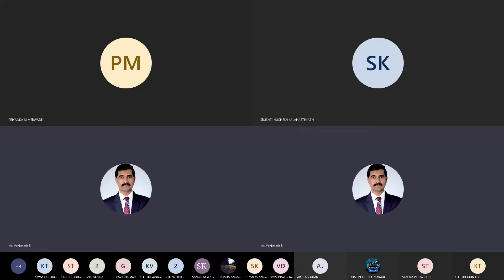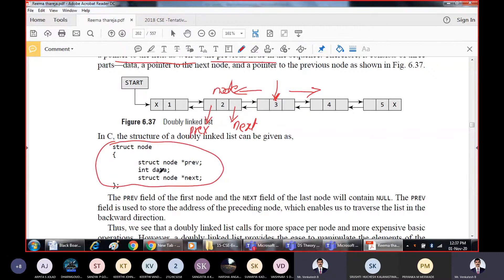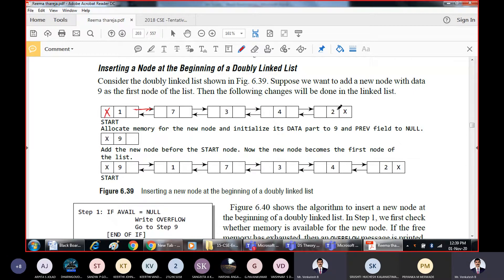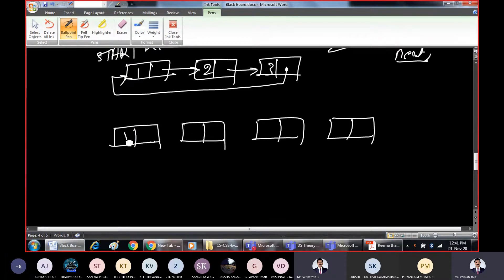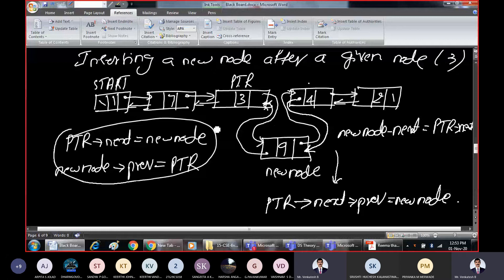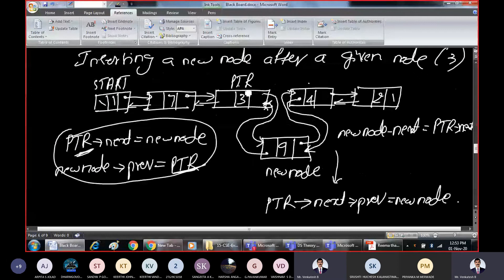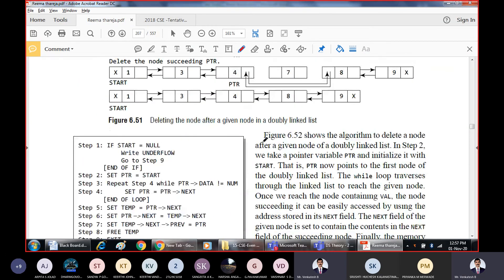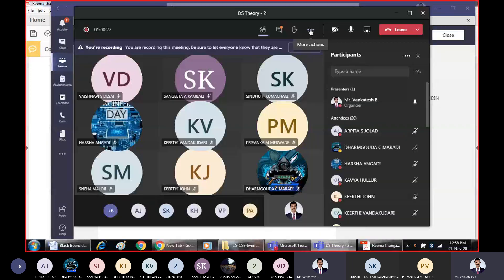37 - Doubly linked lists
Module 3: Doubly linked lists